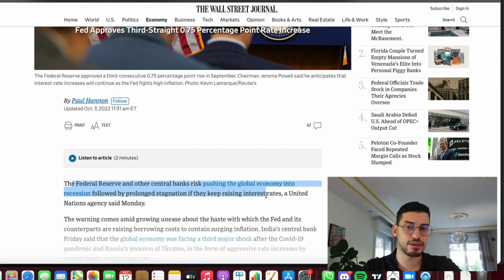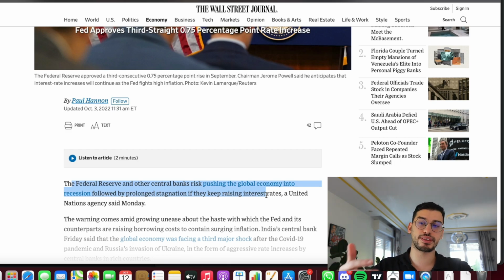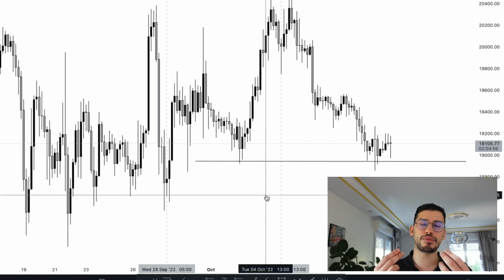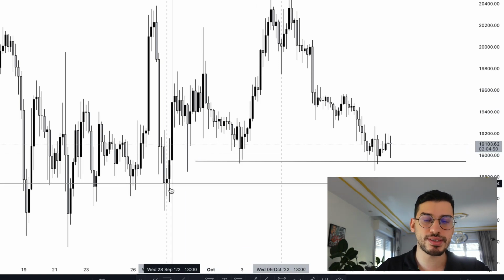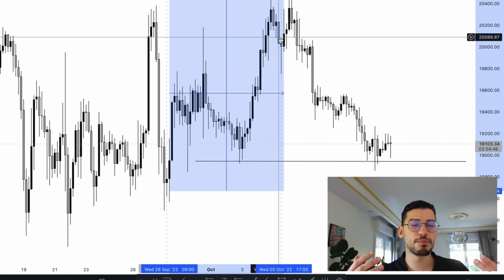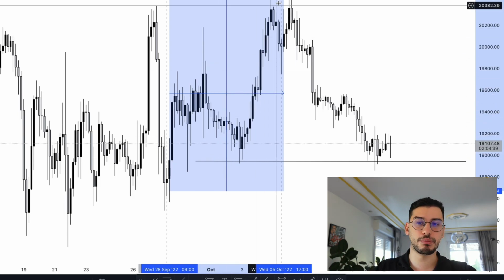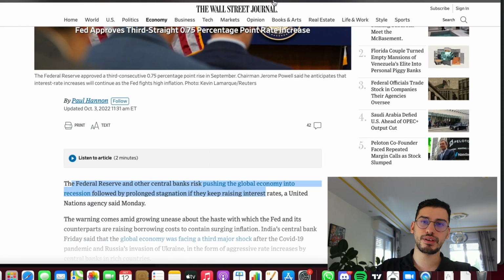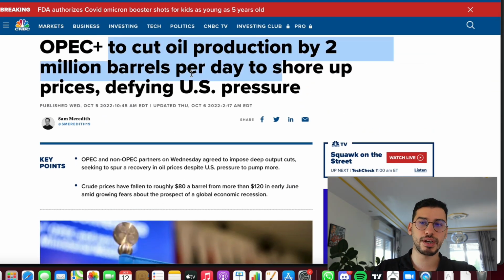Watch me make 1.5k today as the economy collapses (Live Fundamental + Institutional TA)